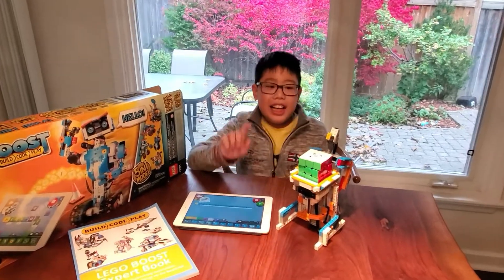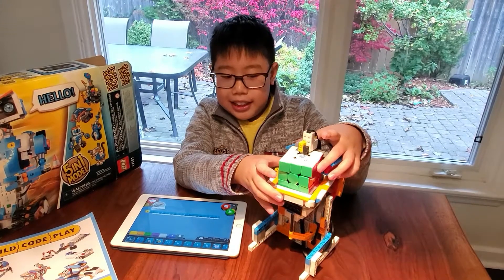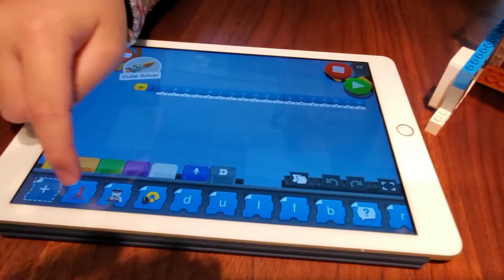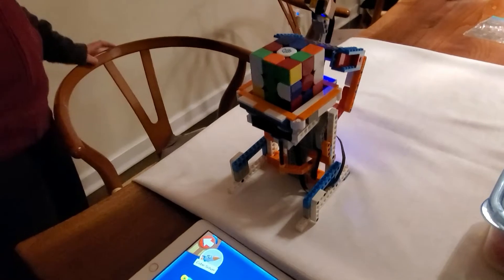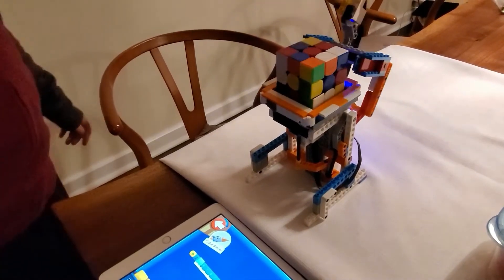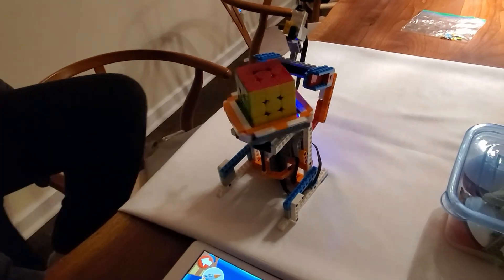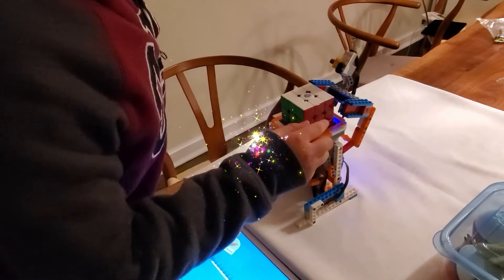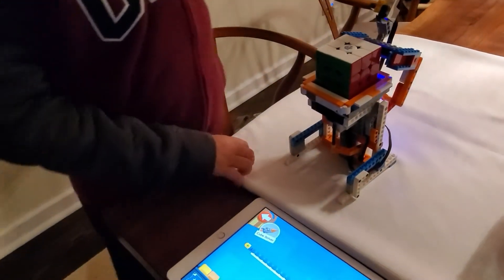I Made a Lego Boost RUBIK'S CUBE SOLVER!!!!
Watch till the end to see the Cube Solver work!!!

*Money earned from qualifying purchases through Amazon Associates helps us buy more games to show on my Channel!